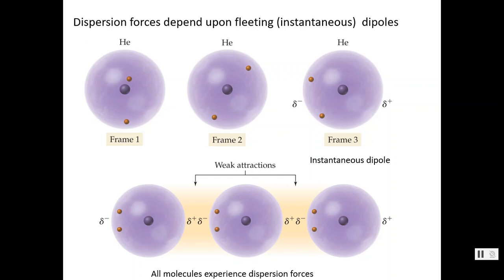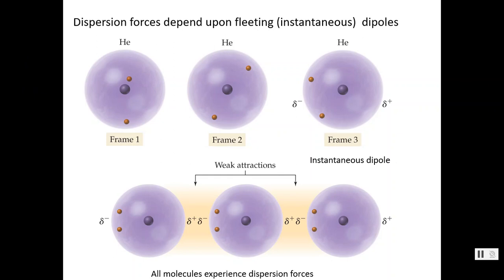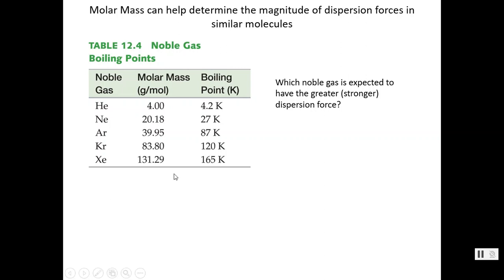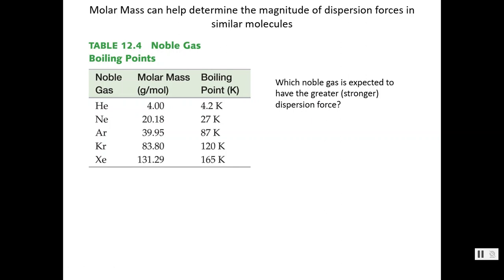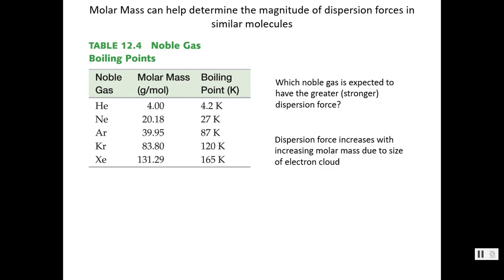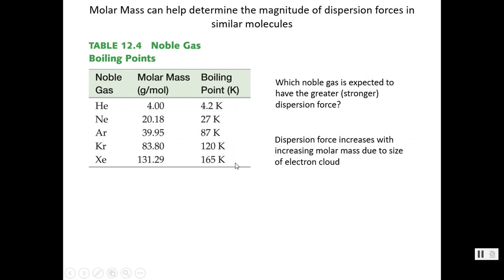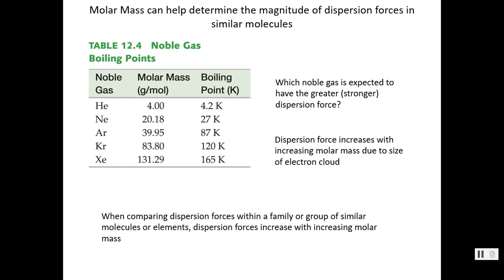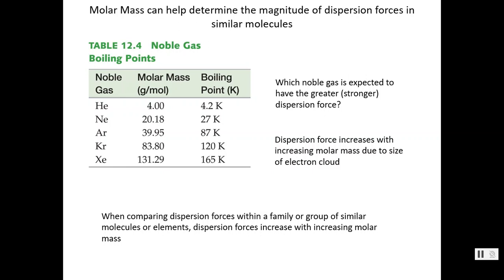Ch 12 6 Video Dispersion Force Strength and Molar Mass